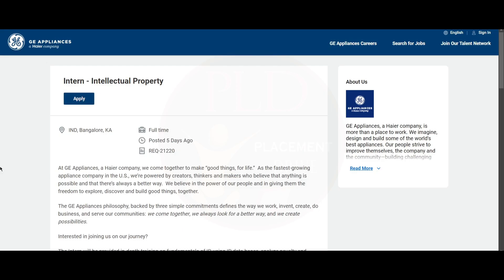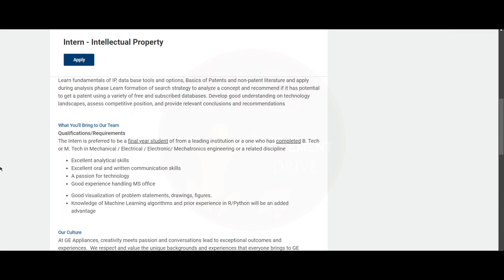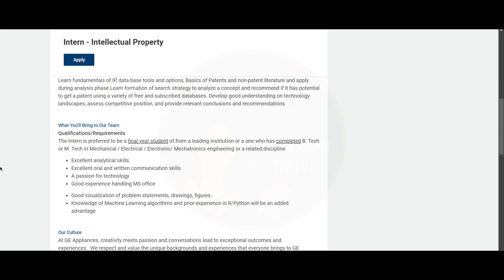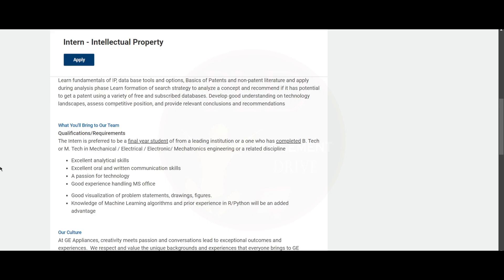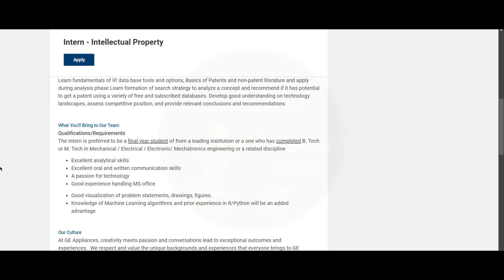GE Appliances Internship | Intellectual Property Training for B.Tech/M.Tech Students | Apply Now!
Join the GE Appliances Intellectual Property Internship in Bangalore! 🌟 Perfect for B.Tech/M.Tech students in Mechanical, Electrical, Electronics, or Mechatronics Engineering, this internship offers:
✔️ In-depth training on IP fundamentals, patent searches & competitive analysis.
✔️ Hands-on experience with databases & tech landscapes.
✔️ Opportunities to develop skills in R, Python & Machine Learning.
Kickstart your career with GE Appliances, a leader in innovation and technology!

📌 Location: Bangalore, India
📌 Eligibility: Final-year students or graduates in engineering disciplines.
📌 Added Advantage: Knowledge of ML algorithms & visualization tools.

💡 Apply Today and Shape the Future of IP Innovation!